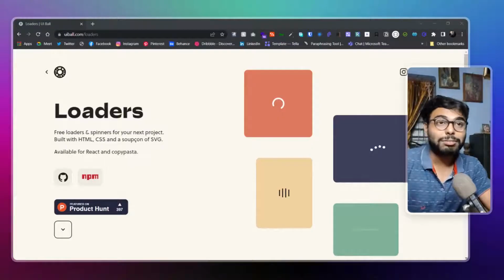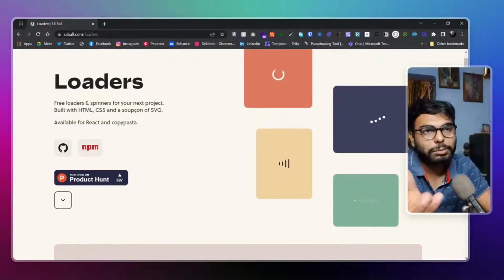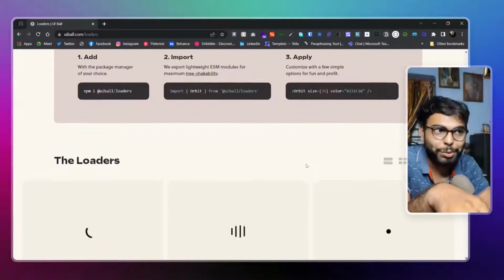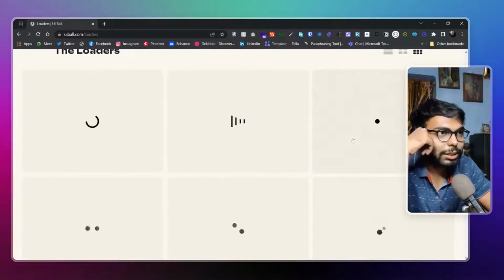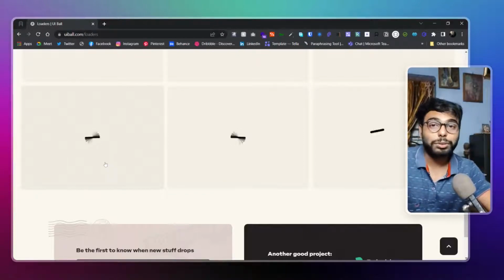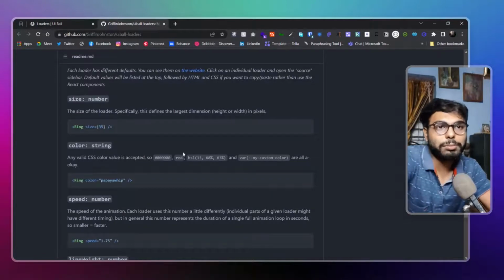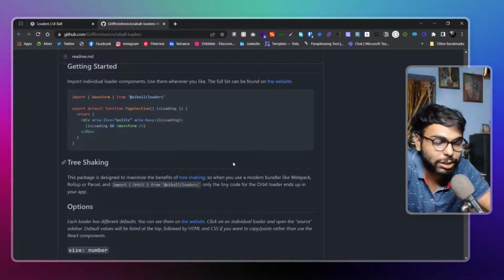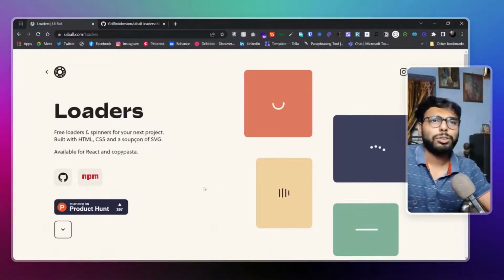Animated loaders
Hi! Guys,